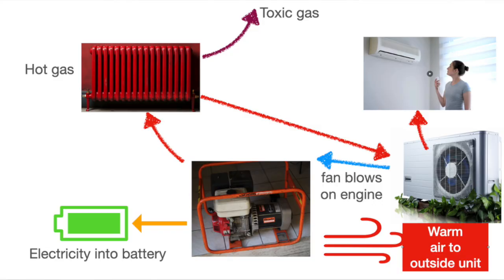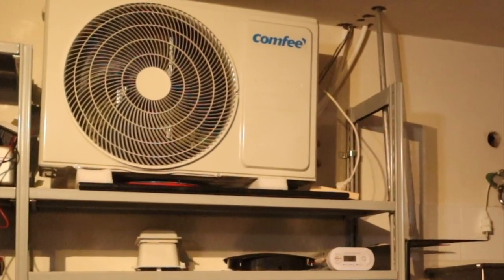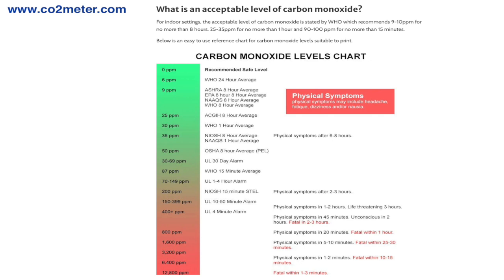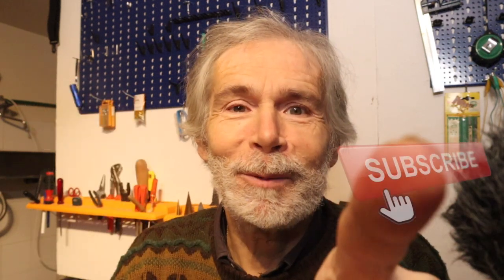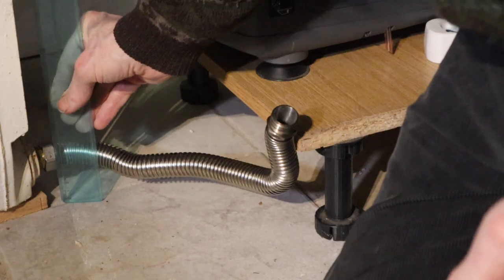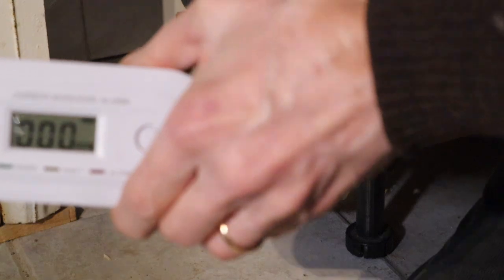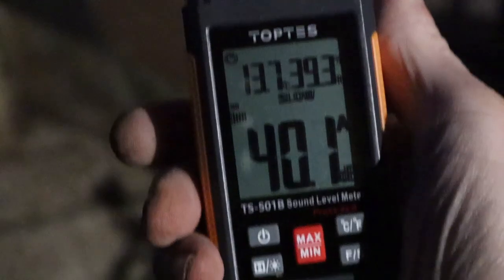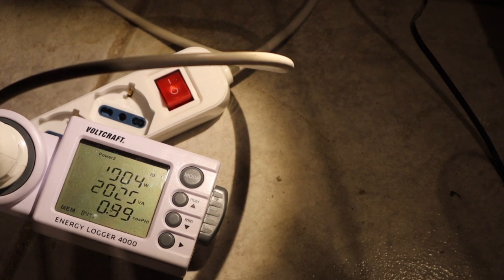Off Grid LIVING Made Easy with Advanced Micro CHP System! Video 83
We added the last component of the micro CHP: the gasoline generator.

CONTEXT
The split heat pump that I installed last week needs heat, apart from electricity: its external unit is in the garage and you don’t want to park your car in a deepfreezer! The first role this week is for the gasoline generator, which makes both heat and electricity, so that makes a good couple with last week’s heat pump. At least for the winter, but that is now our main concern. Also in the summer it it not a big problem to get advantage from the “weird” position that I choose for the external unit: inside the house! If you want I will tell you in half a year how to use the generator’s waste heat to keep the house cool.

This video tells how to get 85% of the energy that is in each litre of gasoline, instead of only 33% like in the generator that is used in the normal way, where the heat is discarded. At least in the winter, that is a shame. In this video specifically, I show how well the heat pump is working when the external unit is installed in the garage, instead of outside in freezing cold, when you really need a reliable and efficient heat source. I also show how I use the generator’s electricity for:
- charging the battery, so that you (and the neighbours) can enjoy a silent night
- supplying electricity to the heat pump, because it is good logic to give it electrical and thermal power at the same time
Final reason to watch this video and the rest of the playlist is that you have a complete video guide to a unique symphony of technology that you find nowhere. Even the most basic treatment of Micro CHP (Combined Heat and Power) for DIY at home is not on YouTube. At least not that I know.

Consider also buying the products in this video on Amazon.

USA
- Generac 8251 GP2500i 2,500-Watt Gas Powered Portable Inverter Generator
   - Seems similar to my Pramac generator
   - 4.3/5.0 stars, 1240 ratings
   - Inverter technology, safe for sensitive electronics
   - COsense Technology stops, alerts, saves, powerful protection against hazardous carbon monoxide

- First Alert CO605 Plug-In Carbon Monoxide Detector with Battery Backup
   - Overall pick of Amazon, this is a sign of approval by the market
   - This modest price will not refrain you for its safety value

- Decibel Meter, TopTes TS-501B Sound Level Meter
   - Best seller, same product that I have

- Comfee’ inverter heat pump 9000 BTU
   - Could not find my model cfw09a on amazon.com but according ChatGPT you should try 9,000 BTU Mini Split Heat Pump of Mitsubishi, Daikin, LG, Pioneer or Senville
     - This Comfee is not exactly the same model as I have, but good for summer and winter. Always check that you have also a heating mode.

Italy
- Pramac Generatore di Corrente a Benzina PMi2000
   - Questo è esattamente la mia, silenzioso rispetto ad altri

- Scondaor Rilevatore di monossido di carbonio EN 50291
   - Acquistato oltre 3000 volte, clientela lo apprezza

⁃ Fonometro, TopTes TS-501B Misuratore di decibel
- Comfee’ inverter heat pump 2.7 kW
   - Bought it outside Amazon
      - 9 opinions, 4,8/5,0 stars. I find it very quiet, even the outside unit in the garage.

00:00 Introduction
05:19 Safety
06:45 How to deal with inflexibility of CHP
07:30 Join the community !
07:57 Off grid
09:27 See me at work
17:07 Summary of the results